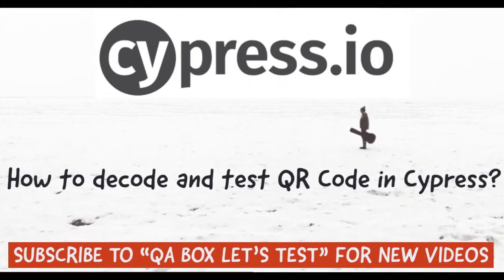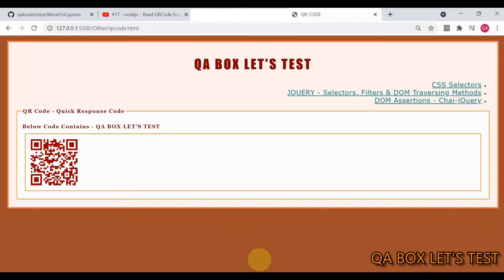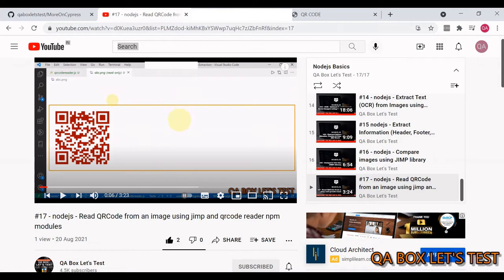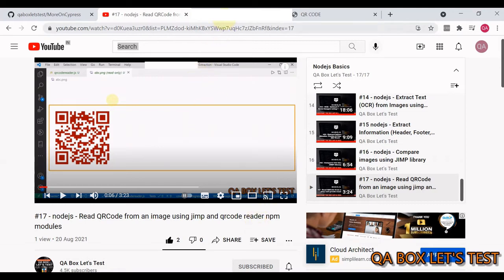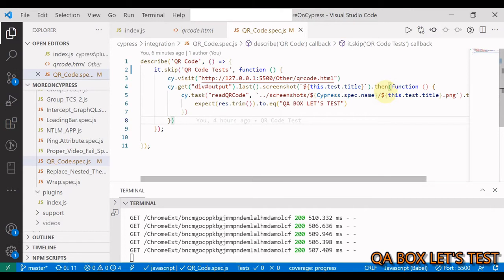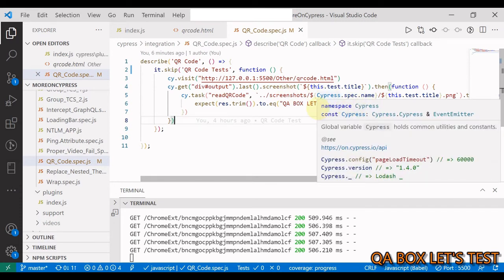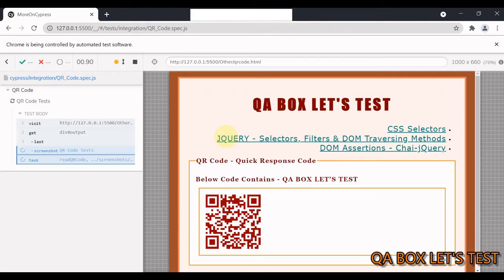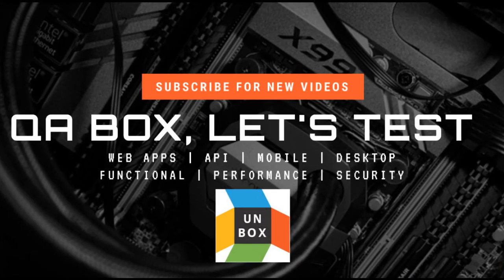How to decode and test QR Code in Cypress?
In this video I've shown how todecode and test QR Code in Cypress?
Cypress Code shown in this video is available at: -